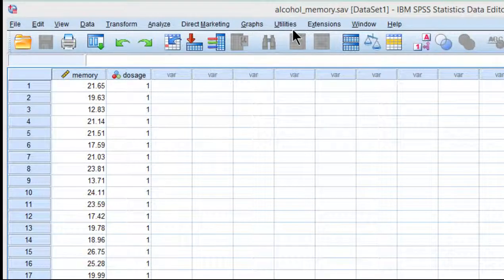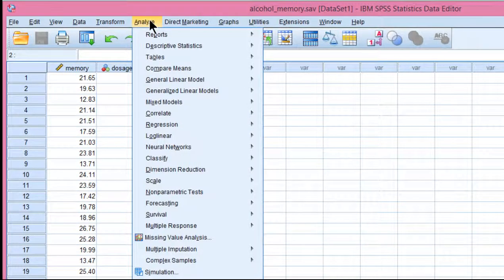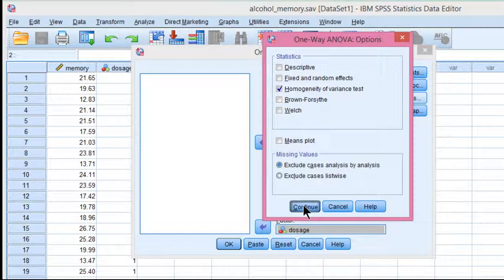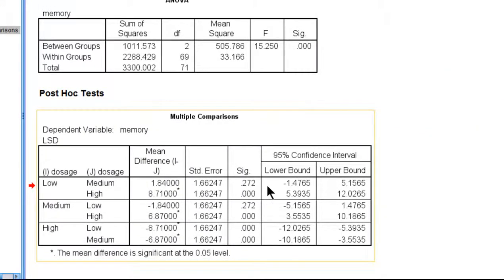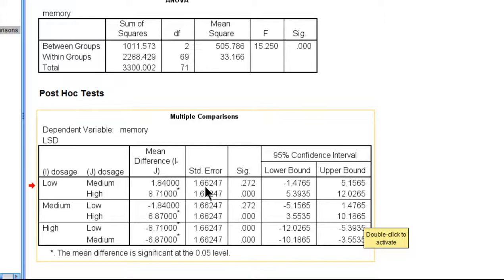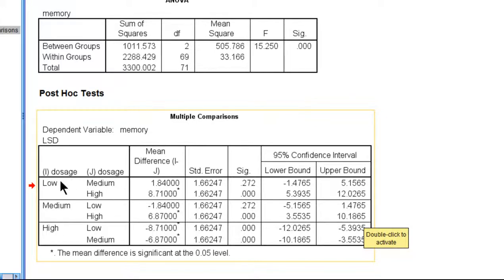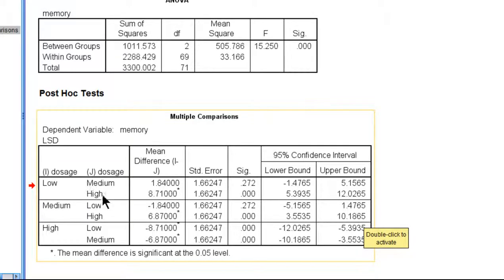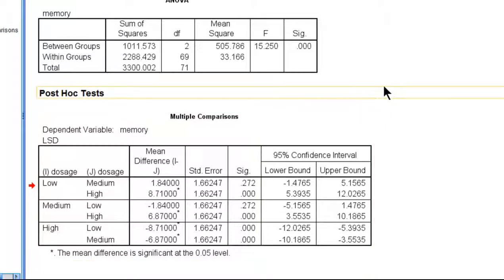V7.6 - Protected Fishers LSD in SPSS